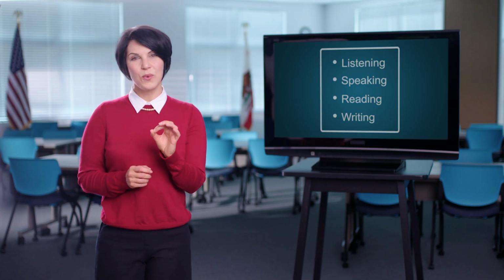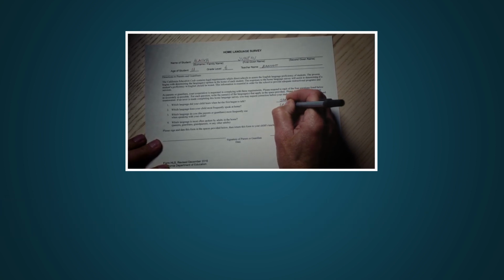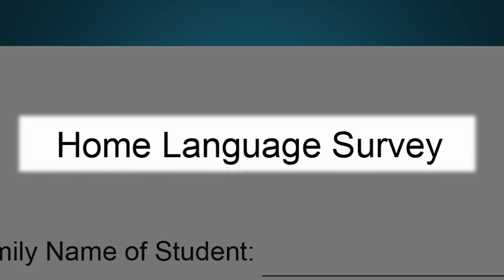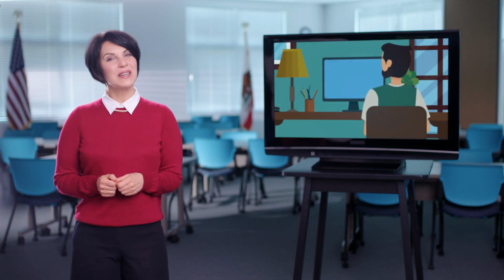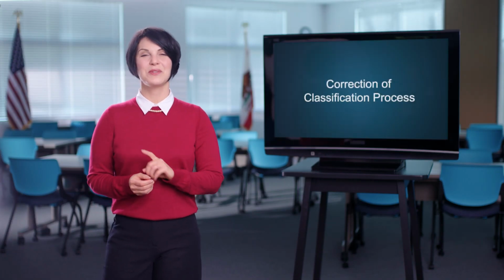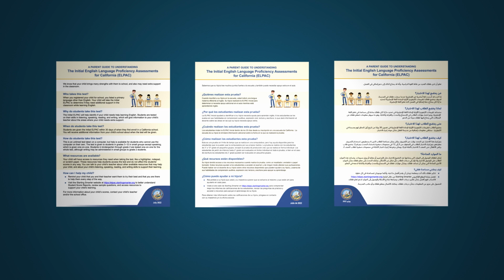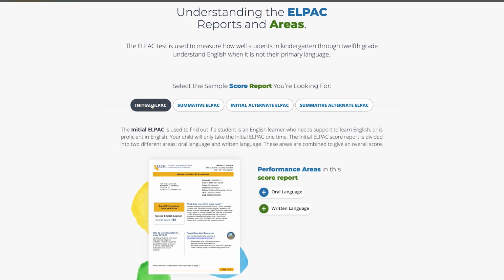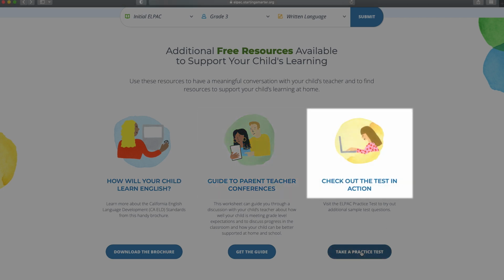Introduction to Initial ELPAC for Parents